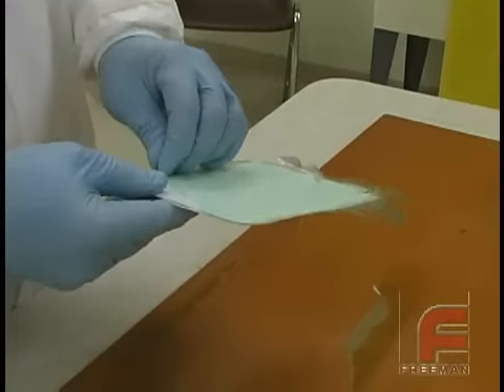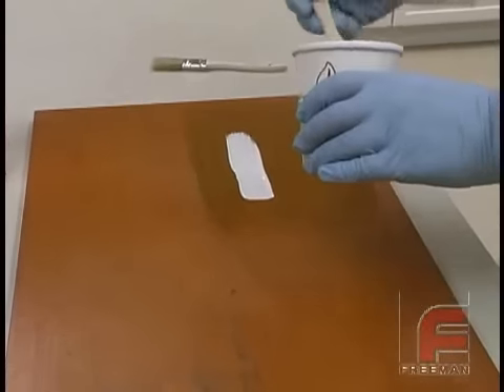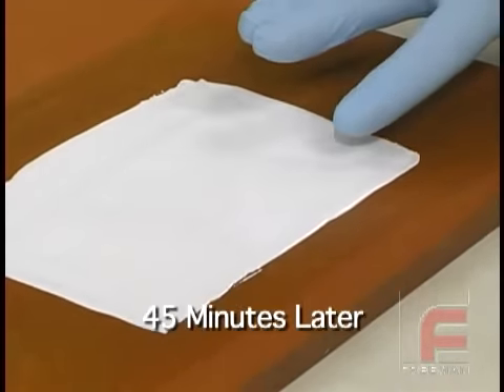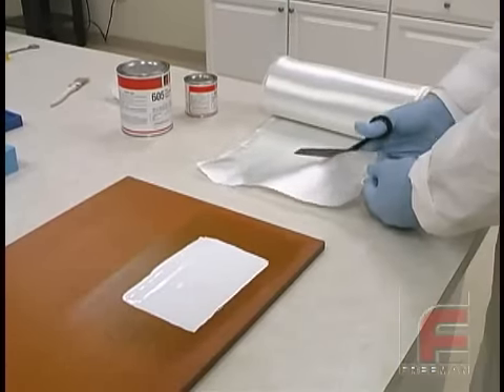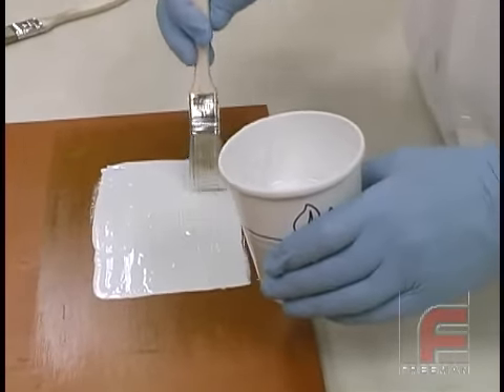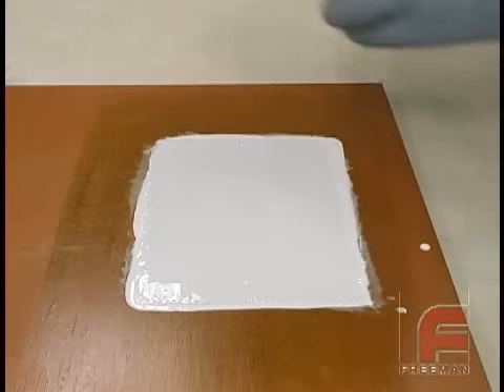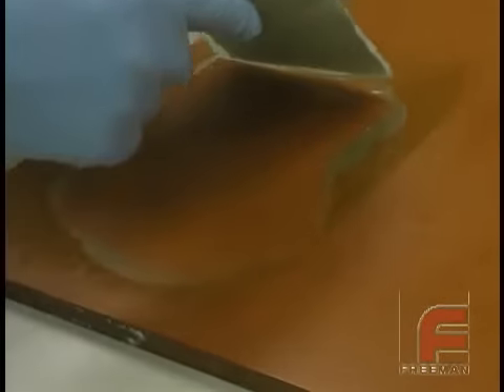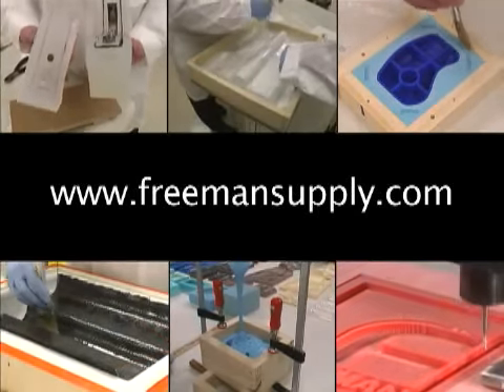Epoxy Fiberglass Laminating Introduction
Our video library now includes:

Moldmaking & Casting Videos:

7 - Making Two-Part Silicone Rubber Molds with Complex Parting Lines
12 - Using Fillers & Pourable Foam to Lighten a Casting (& More)

Preparing Models, Molds, & Materials Videos:

4 - How NOT to Ruin Silicone Rubber When Making Molds